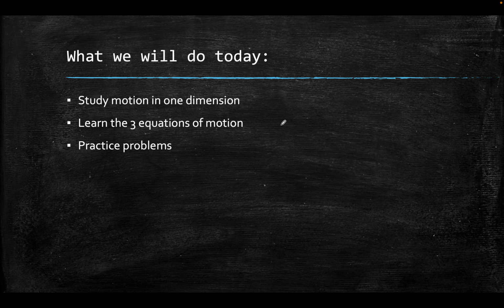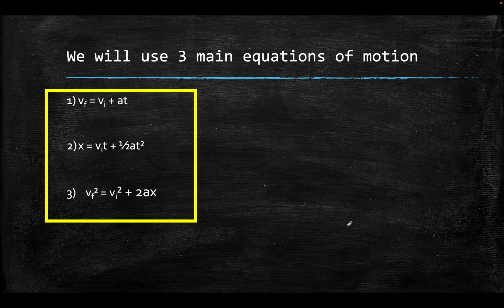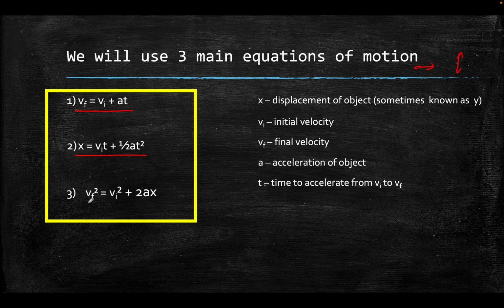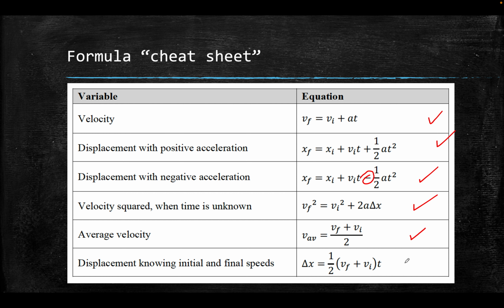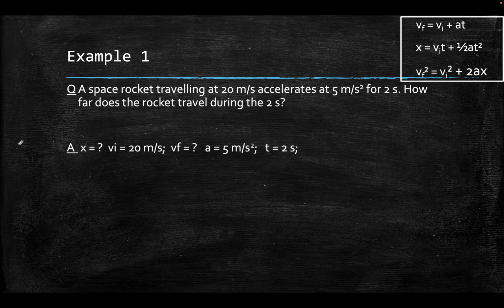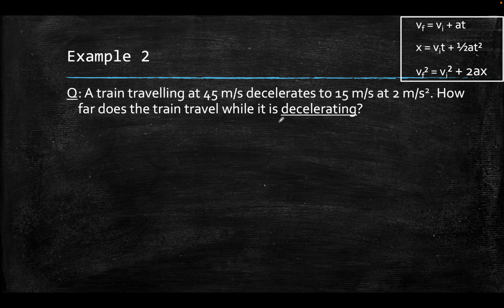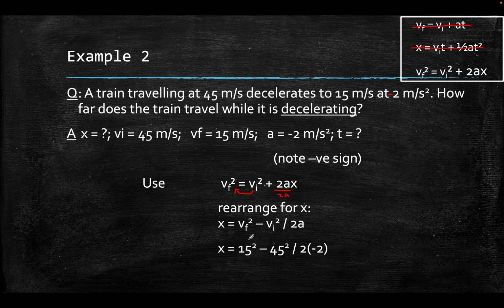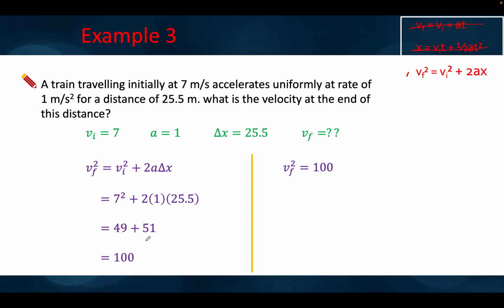5. Equations of motion video - ATHS Grade 9 ASP Physics